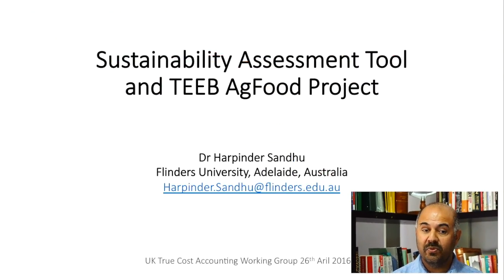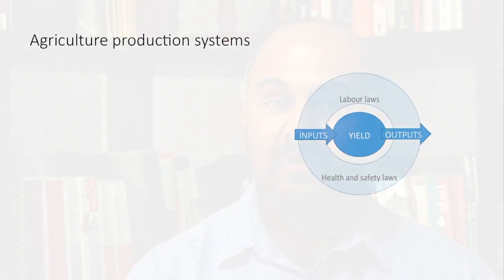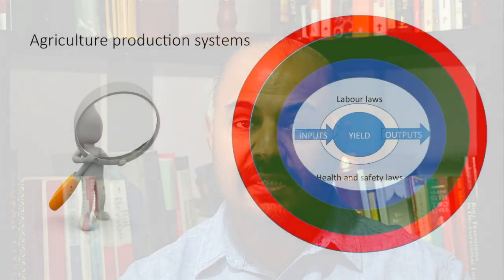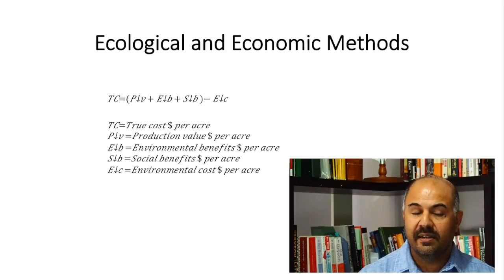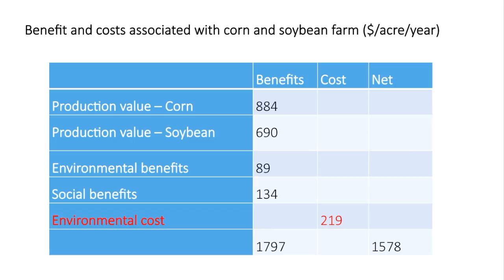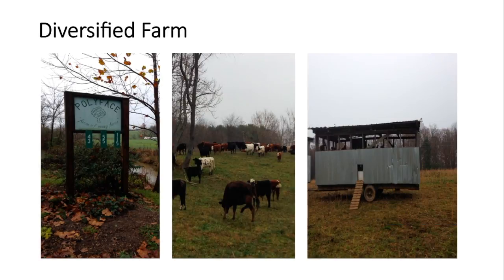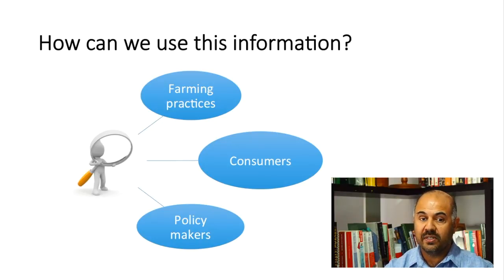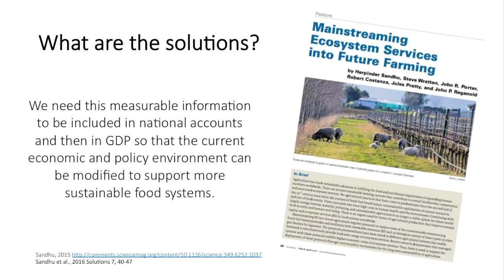True Cost Meeting, UK April 2016